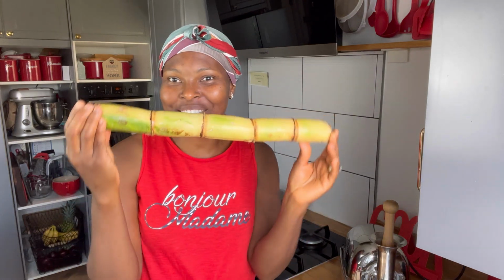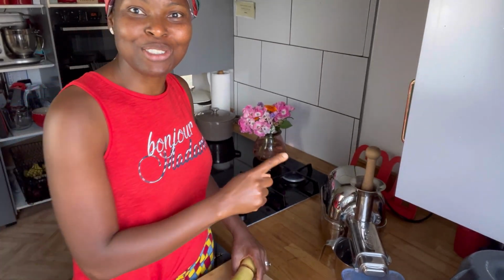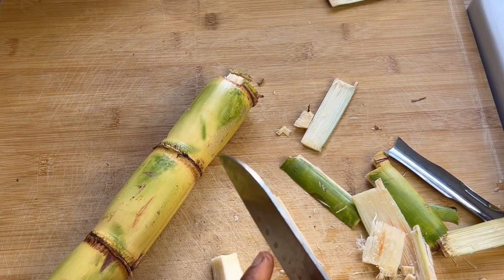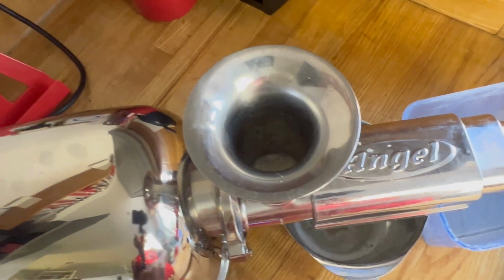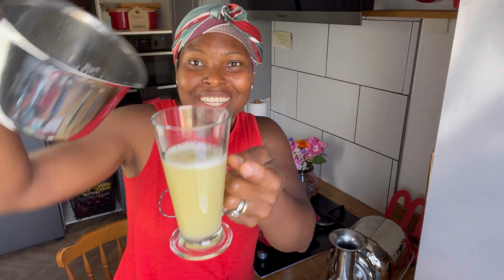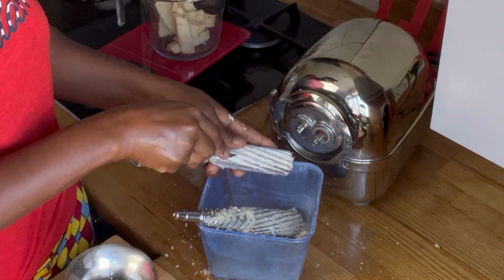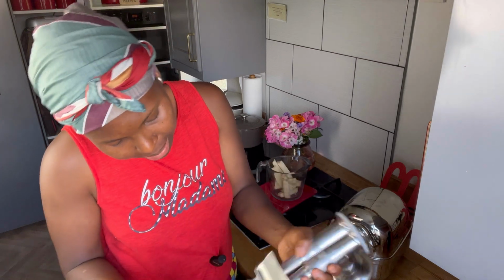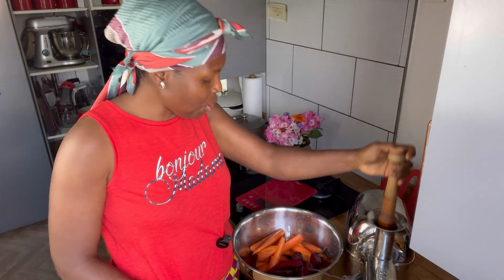SUGARCANE JUICE IN MY ANGEL JUICER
Sugarcane juice is one juice you should try whilst being super hydrating it is packed with electrolytes